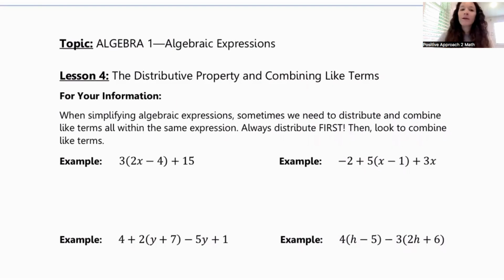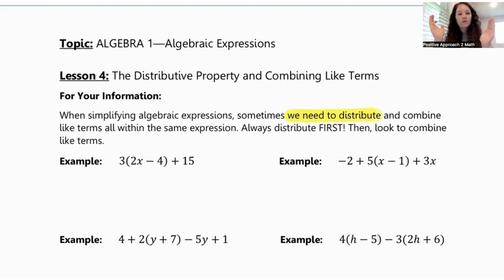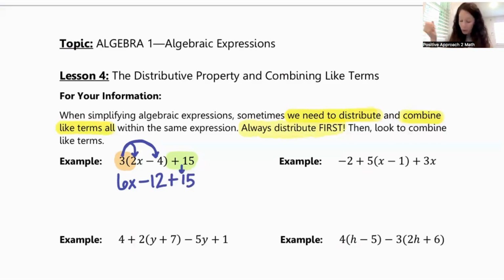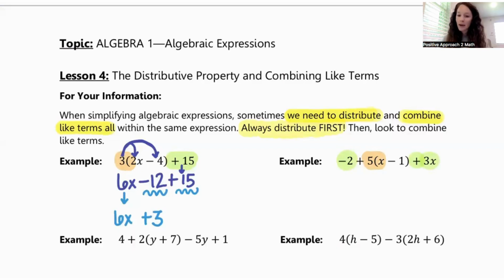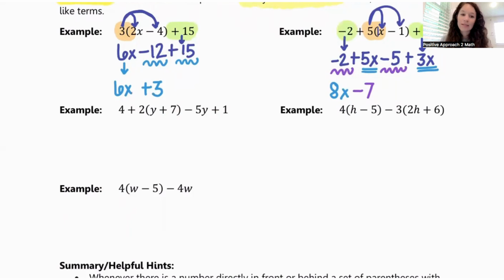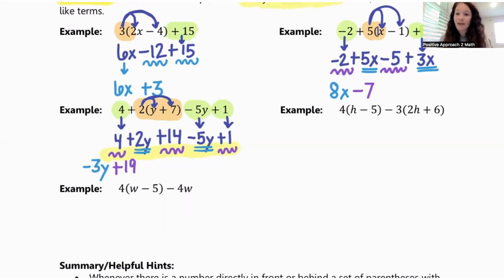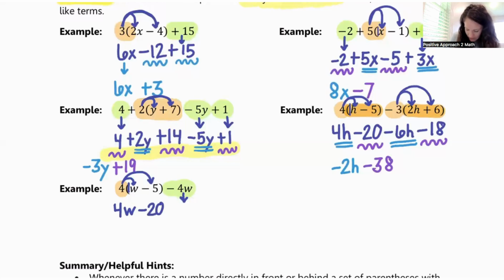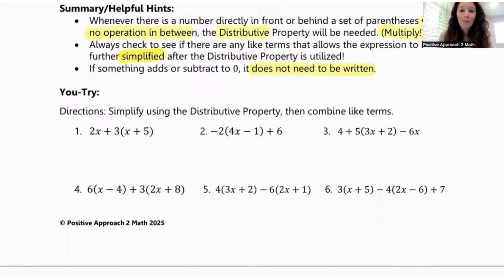The Distributive Property and Combining Like Terms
Course: Algebra 1
Topic: Algebraic Expressions
Lesson 4: The Distributive Property and Combining Like Terms